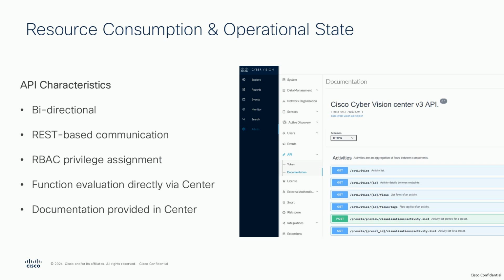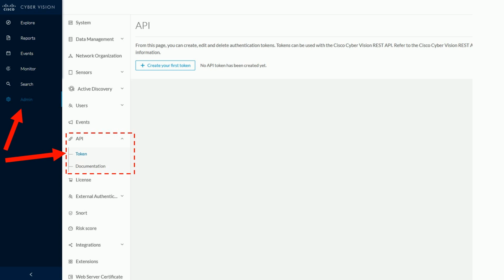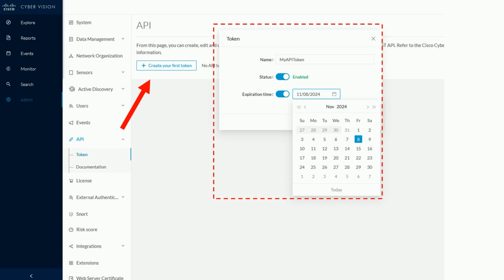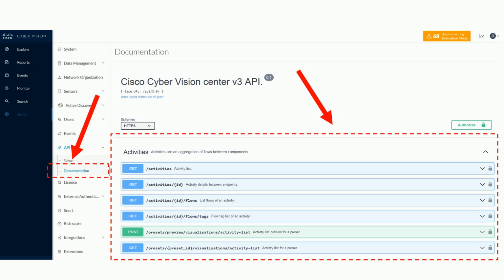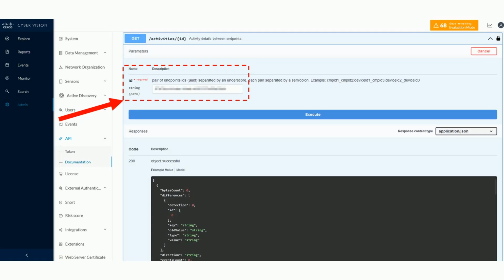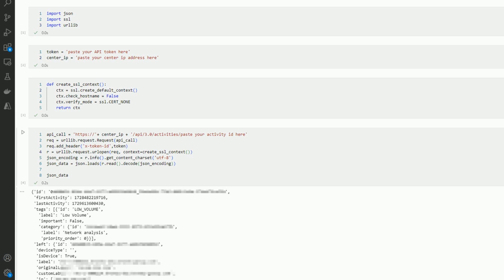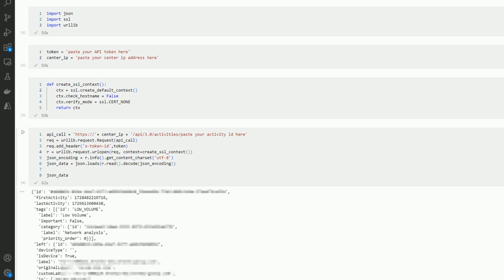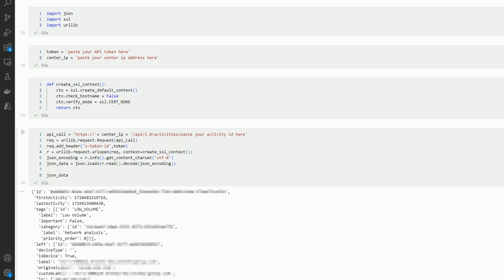Using the Cyber Vision API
Unlock scalable automation with the Cyber Vision API. This tutorial demonstrates how to programmatically integrate and use Cyber Vision functionality, enabling efficient and automated management of industrial security tasks as your operations grow.